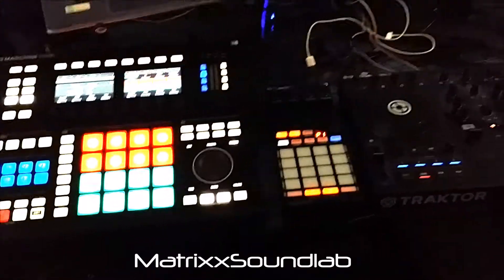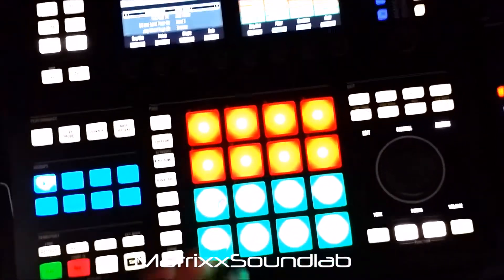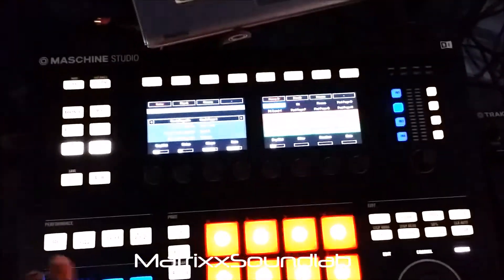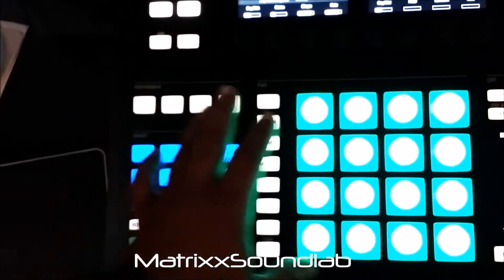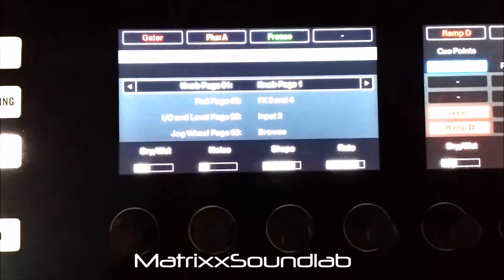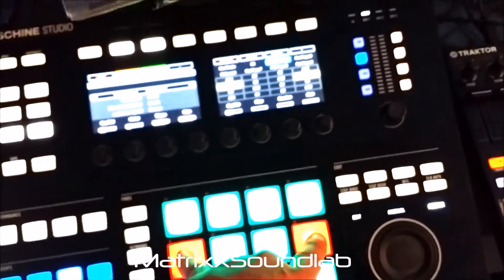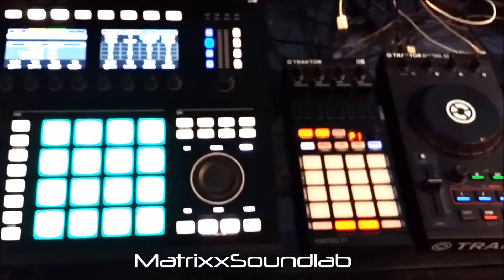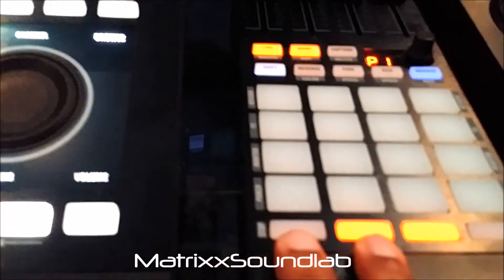Effectively using Maschine Studio with Traktor through mapping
I made myself sit down and get comfortable with mapping within Traktor in order to push it a little further by using Maschine Studio along with it as an additional controller.